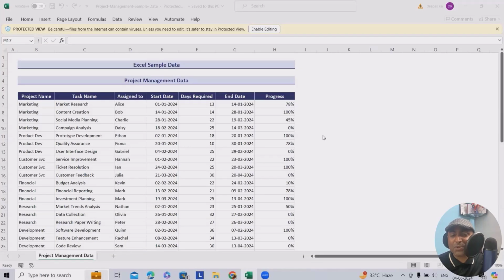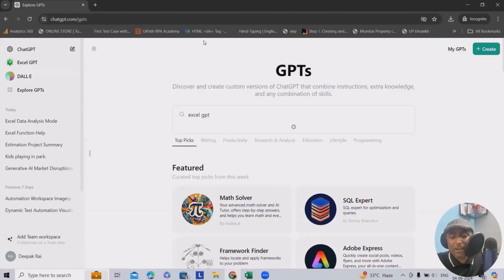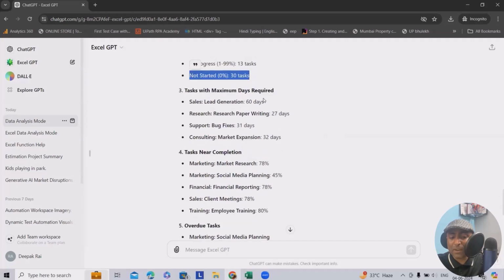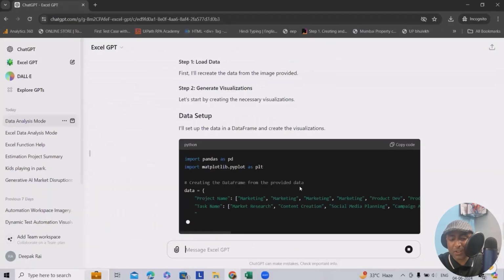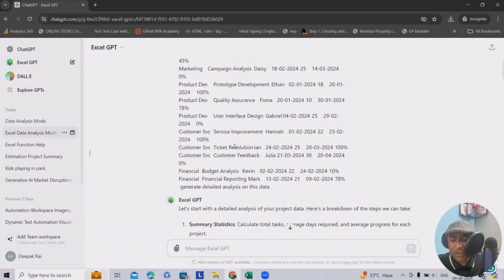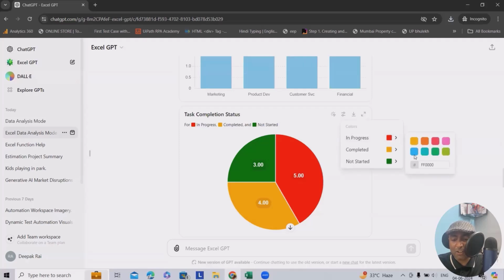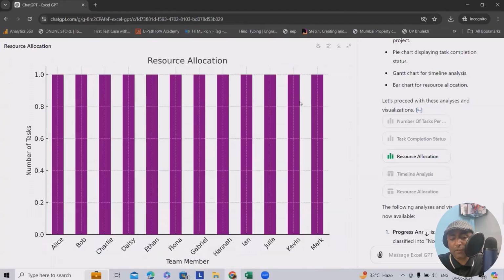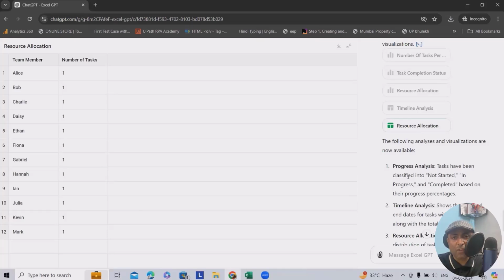How to Create a Project Analysis Report with Gen AI | Open AI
Unlock the power of AI in project management with our step-by-step guide to creating a comprehensive Project Analysis Report using Generative AI. In this video, we’ll take you through the entire process, from gathering data to generating insights, and finally crafting a polished report. Whether you're a project manager, business analyst, or just curious about AI's potential in data analysis, this tutorial is for you!